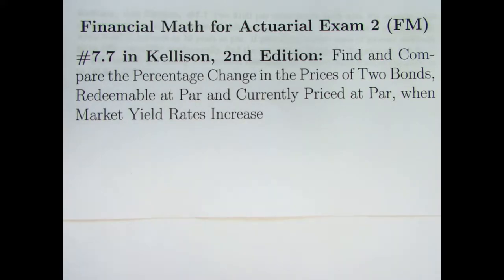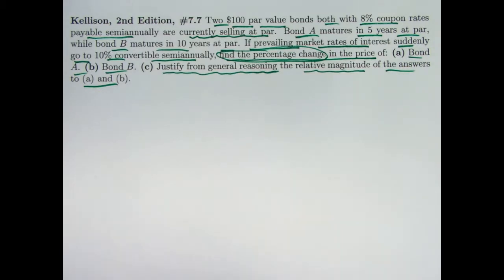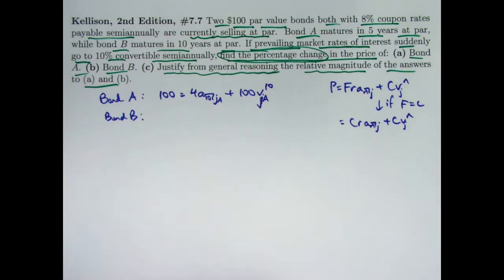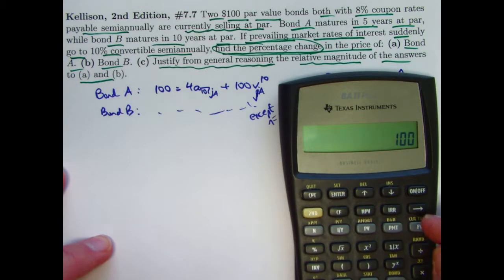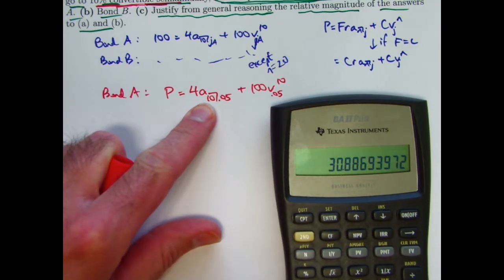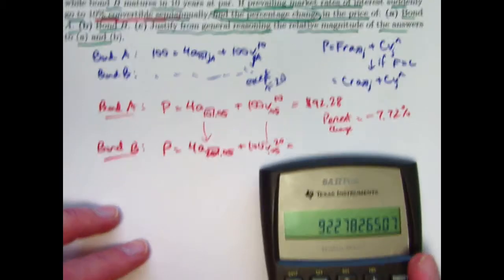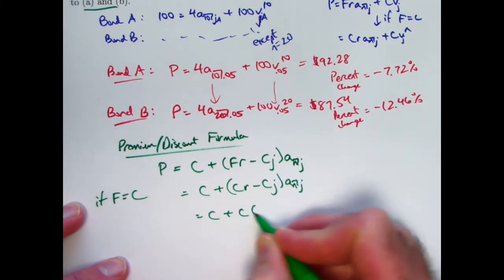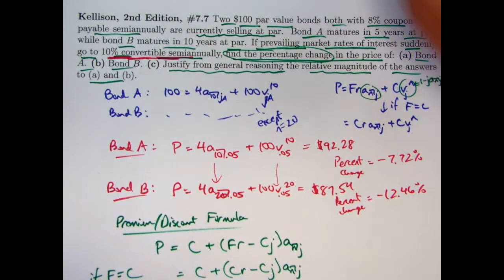Actuarial Exam 2/FM Prep: Percent Price Changes in Two Bonds for a Given Yield Increase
Financial Math for Actuarial Exam 2 (FM), Video #102.  Exercise 7.7 from "The Theory of Interest", 2nd Edition, by Stephen G. Kellison.

Exercise 7.7: Two $100 par value bonds both with 8% coupon rates payable semiannually are currently selling at par. Bond A matures in 5 years at par, while bond B matures in 10 years at par. If prevailing market rates of interest suddenly go to 10% convertible semiannually, find the percentage change in the price of: (a) Bond A. (b) Bond B. (c) Justify from general reasoning the relative magnitude of the answers to (a) and (b).